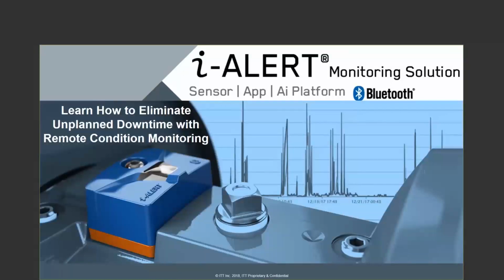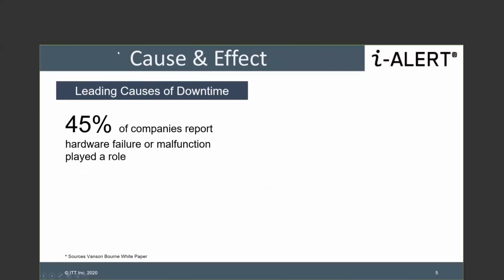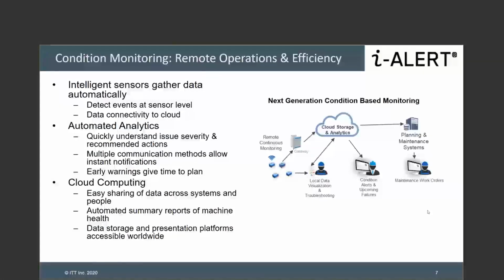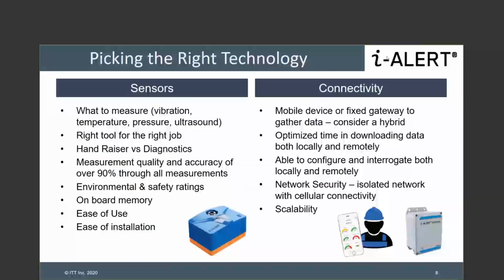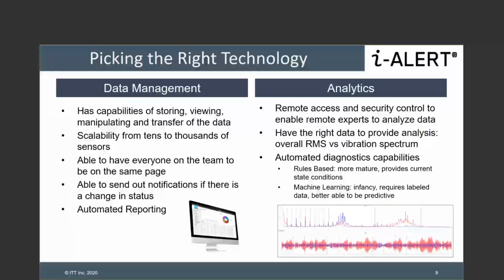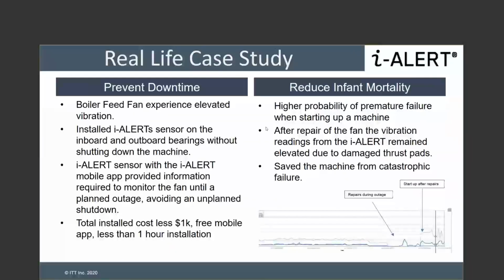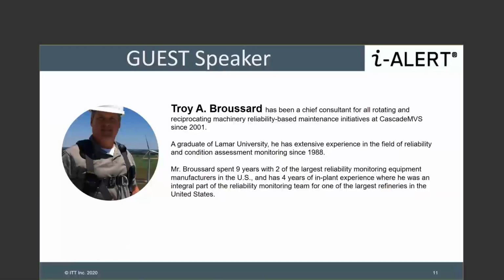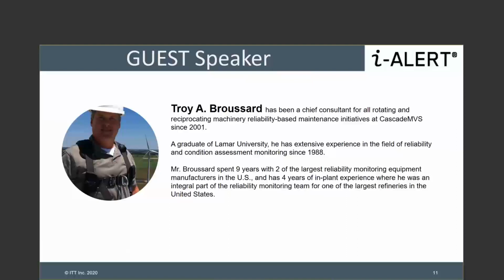Learn How to Eliminate Unplanned Downtime with Remote Condition Monitoring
This webinar is to show how condition monitoring has helped prevent unplanned downtime and evolved to an economical closed loop system. Eliminate Unplanned Downtime in an 1-Hour Crash Course with the i-ALERT